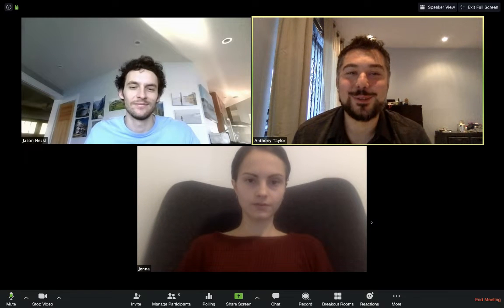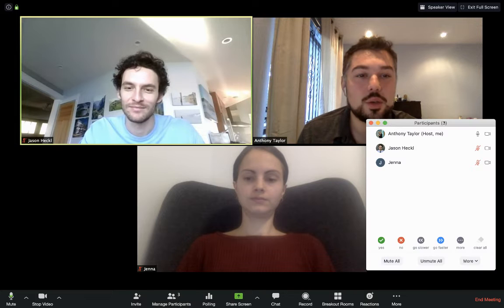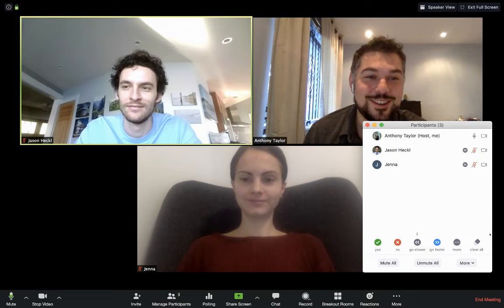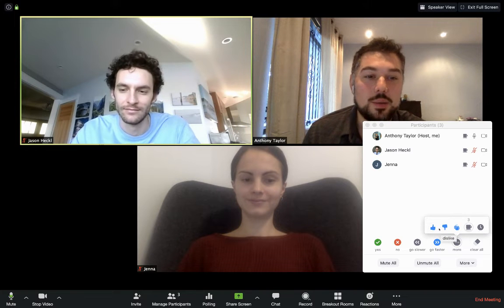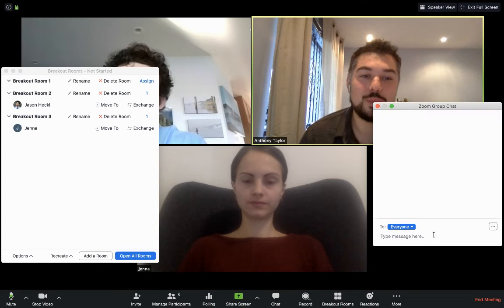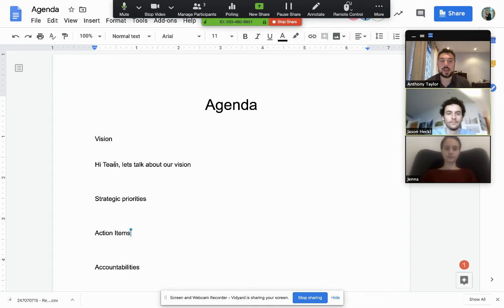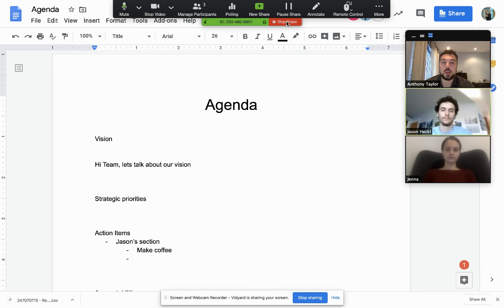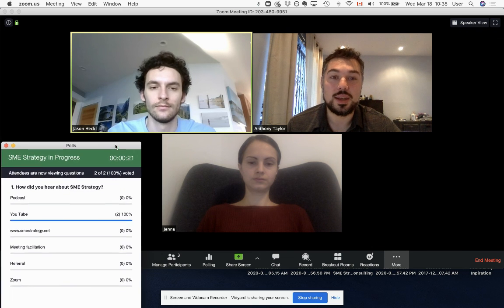How to use Zoom for remote work and video conferencing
In this video tutorial, our team at SME Strategy Consulting shares some of the different functionalities of Zoom to help you with RemoteWork and VideoConferencing.

If you've jumped into telecommuting and working remotely, you'll want to check this out to maximize the functionality.

Some functionalities we discuss to help you maximize your OnlineMeetings include
-Screensharing
-Polling participants
-Document sharing
-Using breakout rooms
-And more!

// About SME STRATEGY CONSULTING:

SME Strategy is a management consulting firm that specializes in helping organizations develop and implement their strategic plans. We work with teams to facilitate conversations about strategic direction and business strategy so that our clients can focus their energy on what will move them forward faster.

► Work with us: Are you looking for someone to facilitate your strategic planning process?

► Check out our online course on how to successfully lead your next strategic planning process